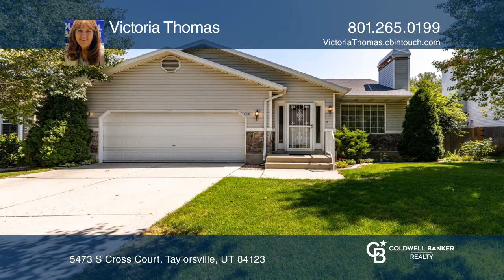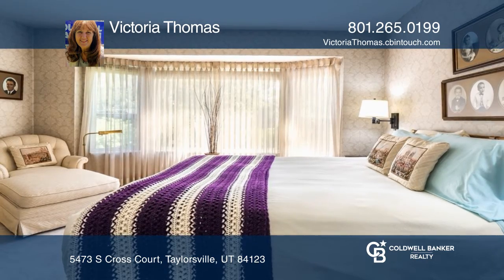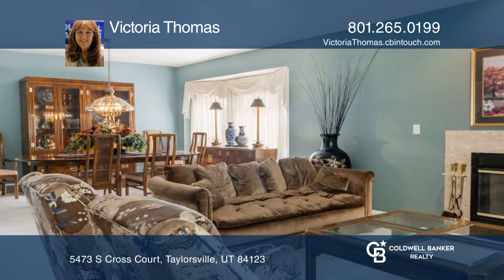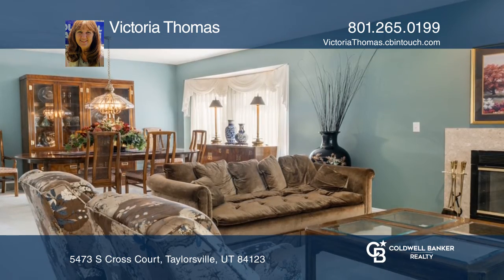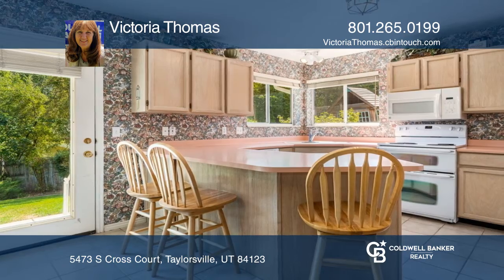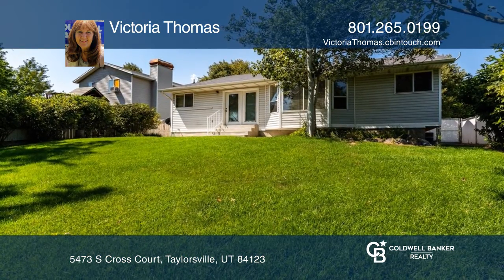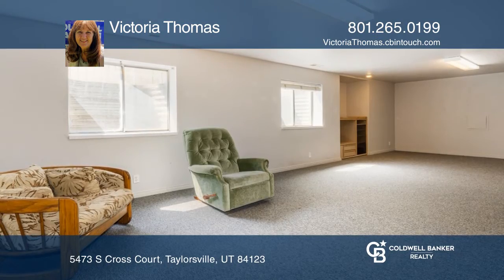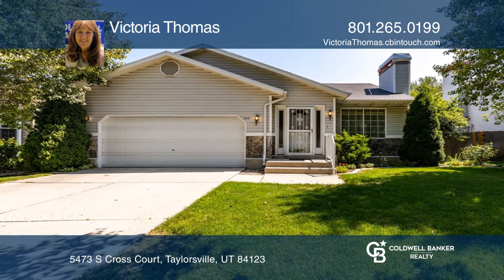5473 S Cross Court Taylorsville, UT | ColdwellBankerHomes.com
5473 S Cross Court, Taylorsville, UT

This beautiful, charming, warm, inviting rambler is located on a quiet Taylorsville cul-de-sac. Conveniently located close to the freeway and minutes from the awesome amenities that Taylorsville City has to offer, such as the Regal Theater, shopping areas, restaurants and more. Quick access to parks